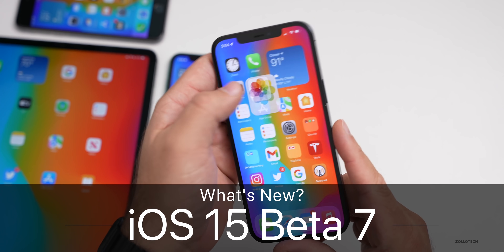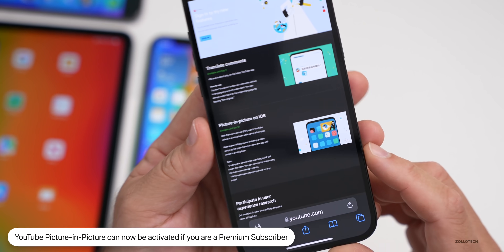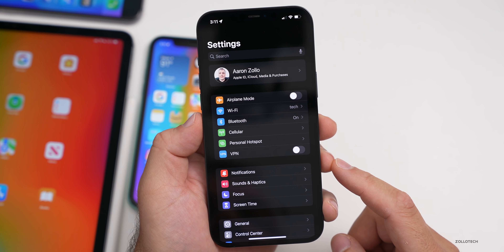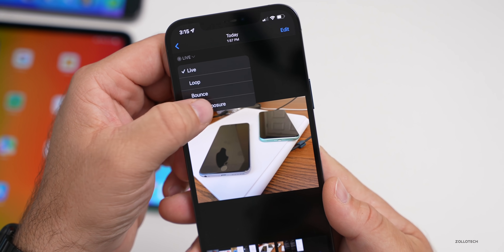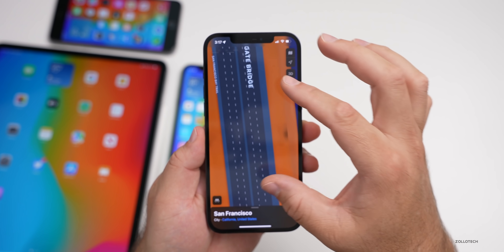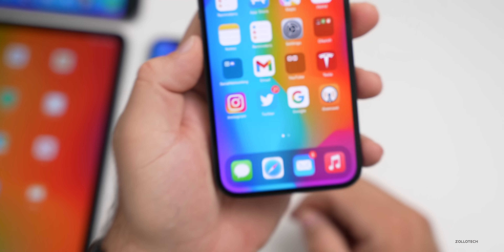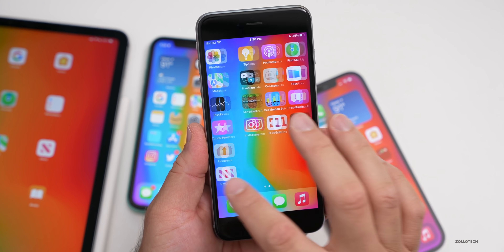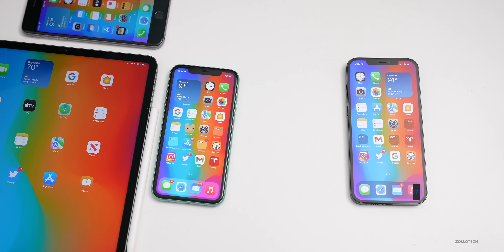iOS 15 Beta 7 is Out! - What's New?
iOS 15 Beta 7 released for developers and iOS 15 Public Beta 7 released and is out now. Also, iPadOS 15 Beta 7, tvOS 15 Beta7 released, watchOS 8 Beta 7 released. This update brings big changes to AirPods, The App Store, Background Sounds, Accessibility, Weather, Control Center and more. iOS 15 RC should be out within a couple of weeks. In this video I go over all the features, updates and changes in iOS 15 using iPhone 6s Plus, iPad Pro 12.9, iPhone 11 and iPhone 12 Pro Max.

Wireless Charger I recommend for AirPods and iPhone

***Time Codes***
00:00 - Introduction
00:16 - Size
00:26 - Apple also released
00:48 - Build number
01:12 - Modem update
01:35 - YouTube Picture in Picture
02:15 - New Features
06:34 - Universal Control
07:19 - Resolved and Known Issues
07:55 - Green Tint
09:00 - iOS 15 Beta 8
09:25 - Apple Event
09:45 - Should You Install iOS 15 Beta 7?
10:35 - Battery Life
11:29 - Heat
11:40 - Performance
12:16 - Benchmarks
13:39 - Outro